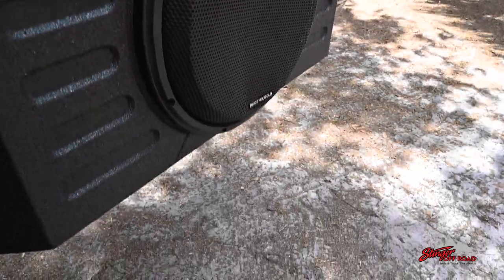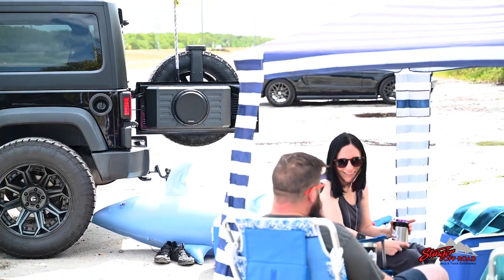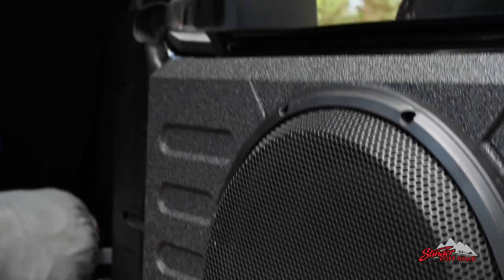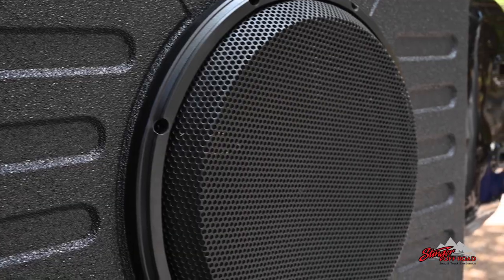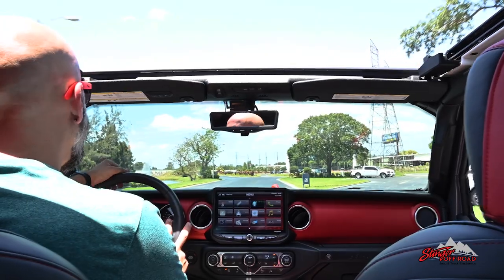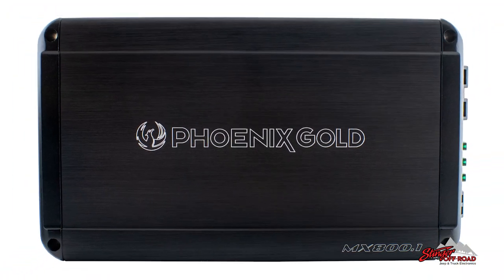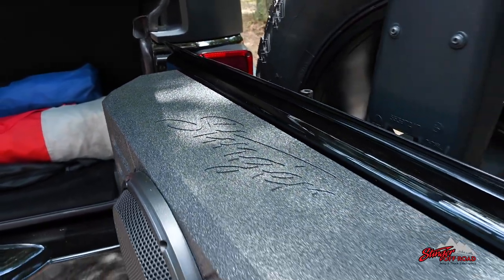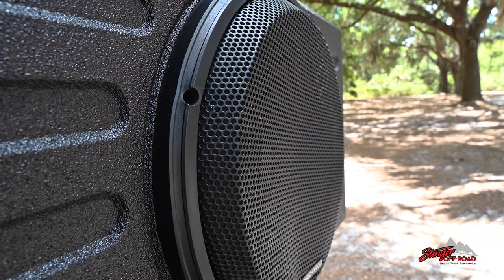Jeep Wrangler JK/JL 12" Swing Gate-Mounted Subwoofer Enclosure | TXJWB12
SWING GATE-MOUNTED 12-INCH SUBWOOFER ENCLOSURE FOR JEEP WRANGLER JK/JKU AND JL/JLU

Built tough and made to fit your Jeep Wrangler’s tailgate, this 12” bass enclosure offers a quick and easy way to add a high-powered subwoofer to your audio system. The subwoofer enclosure utilizes the tailgate for mounting, saving space while also being rugged and weatherproof. Phoenix Gold designed a subwoofer specifically for this enclosure to maximize performance and deliver deep, accurate bass. Get ready to enhance your next adventure with the addition of this custom subwoofer solution.

All mounting hardware is included.

FOR JEEP WRANGLER 2-DOOR AND 4-DOOR JK/JL MODELS 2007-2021 AND UP

Extreme Bass
Push your Jeep's bass to the limit. Experience clean, articulate, goose-bump-inducing bass; jam-packed with every musical detail.

Space-Saving Fit
Engineered to overcome the lack of space hurdle where space is a premium, without compromising power and sound quality,

Weather-Resistant
Designed to withstand harsh outside elements including water, dirt, dust, and debris.